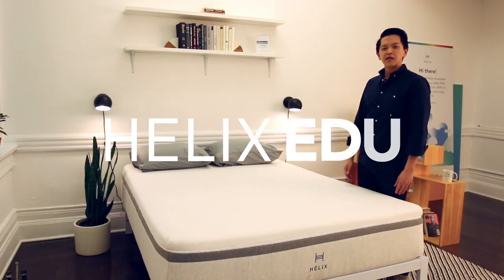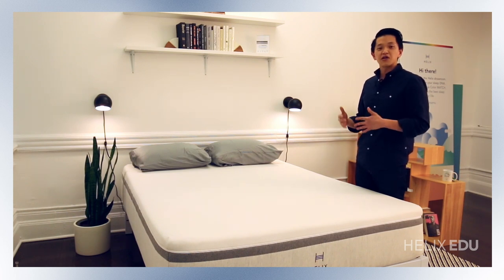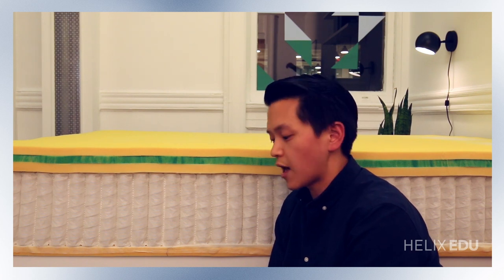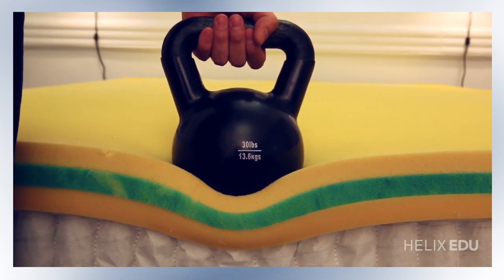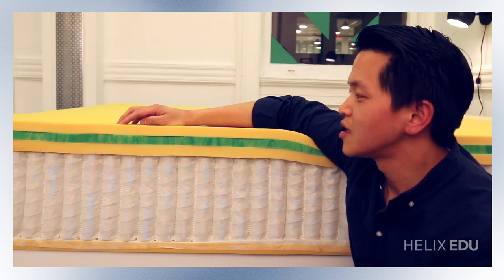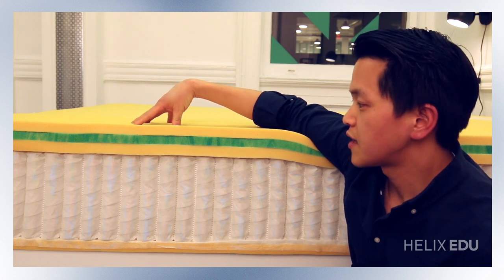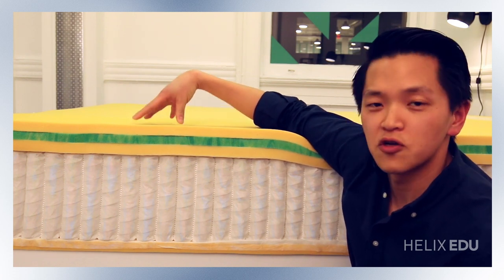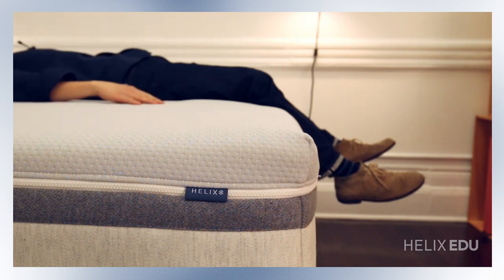Helix EDU: Meet The Nightfall